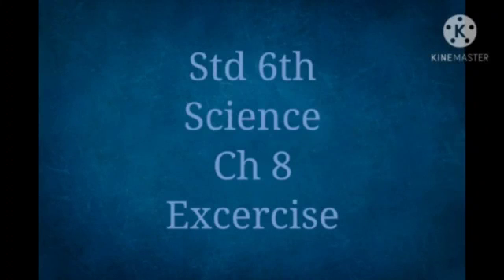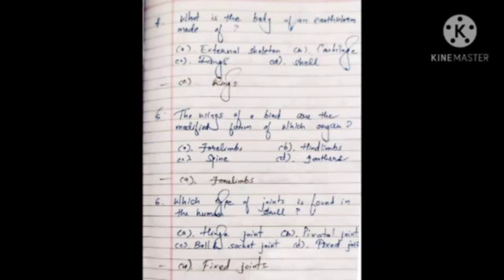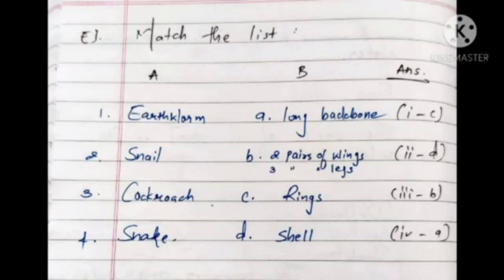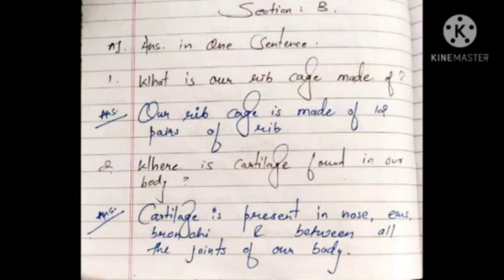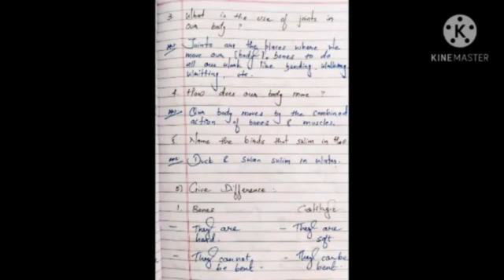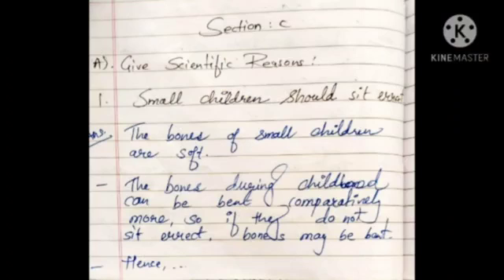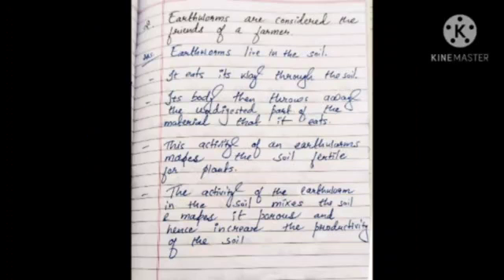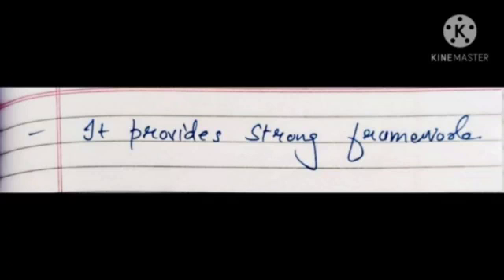23/11/20 Science Std 6th Ch 8 Excercise by NiraleeMa'am